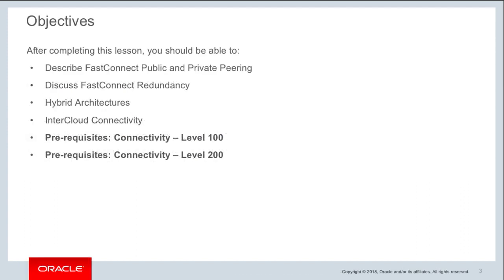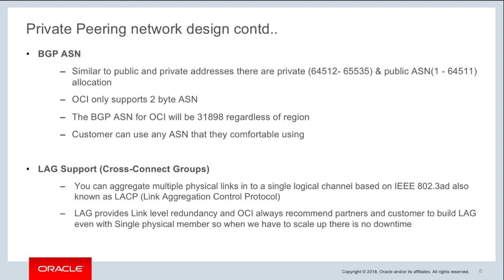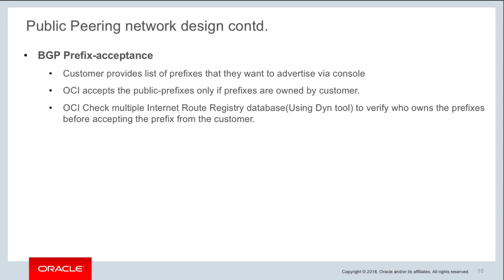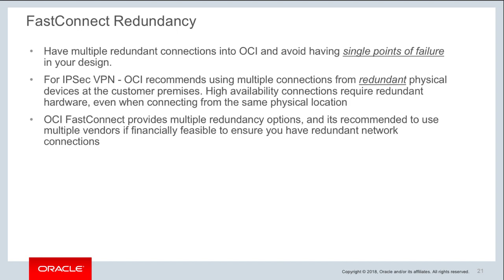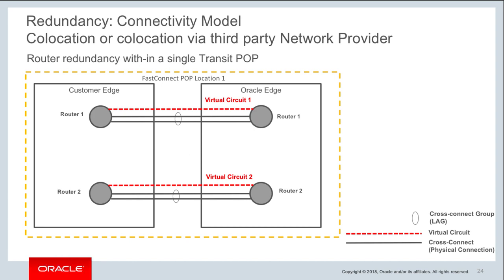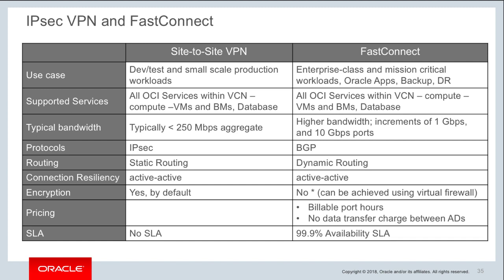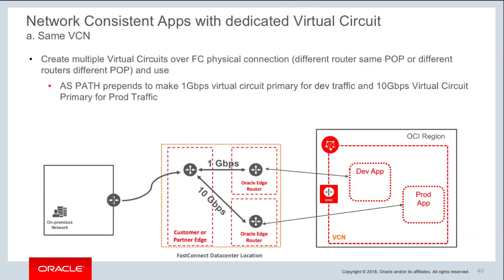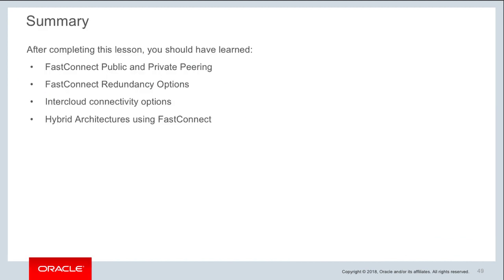OCI Level 200 - Connectivity FastConnect Part 2